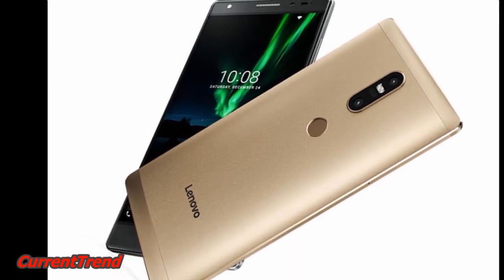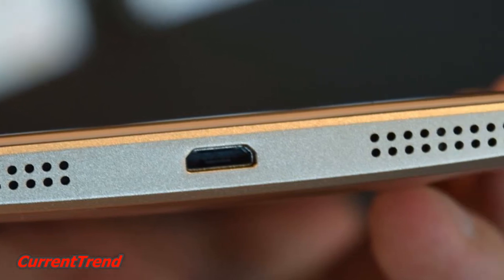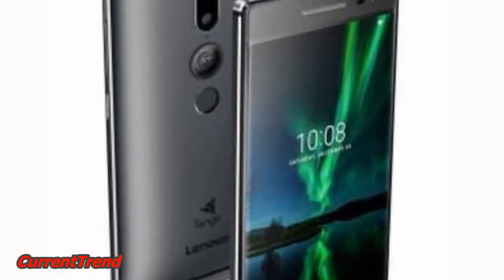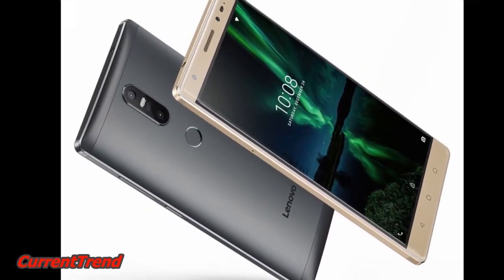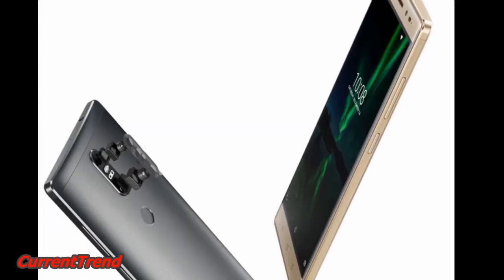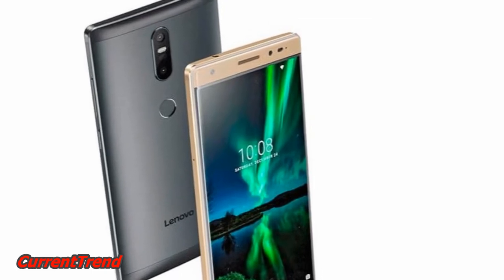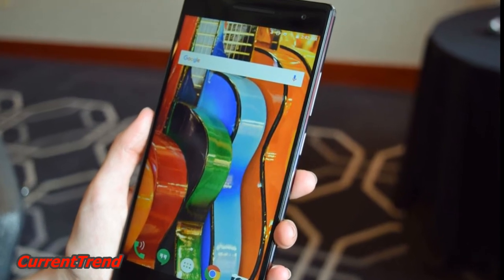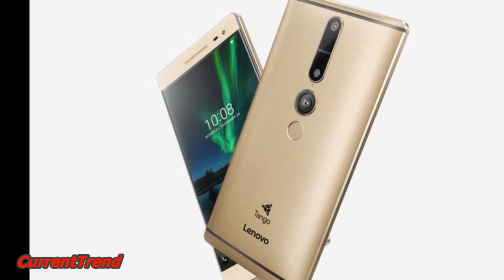Lenovo Phab 2 Plus Review Super Power 13MP Camera 3GB RAM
Lenovo has announced its plans to launch the Phab 2 Plus smartphone in India. The company has sent out invites to a launch event on Tuesday, and has even confirmed that the smartphone will be launched exclusively on Amazon India. The big highlights of the Lenovo Phab 2 Plus smartphone are its big 6.4-inch display, its dual camera setup, and its massive 4050mAh battery.

To recap, the Lenovo Phab 2 and Lenovo Phab 2 Plus were launched at the company's Tech World Event back in June this year. The Lenovo Phab 2 Plus was the premium variant of the two, and was launched for $299 (roughly Rs. 20,000). The India price of the smartphone will be revealed at the Tuesday event.

As for specifications, the Lenovo Phab 2 Plus sports a fingerprint scanner at the back, right below the dual camera capsule. It features a 6.4-inch full-HD (1080x1920 pixels) 2.5D curved glass display. It is powered by a 1.3GHz MediaTek MT8783 octa-core processor with MaliT720 GPU and 3GB RAM. The smartphone offers 32GB of internal storage that can be further expanded via a microSD card (up to 128GB).

The Lenovo Phab 2 Plus runs on Android 6.0 Marshmallow with the company's Vibe UI skin on top. It supports a hybrid dual-SIM slot (Micro + Micro/microSD). It bears a dual 13-megapixel rear camera setup with dual-LED Flash, PDAF, laser auto focus, f/2.0 aperture, Fujitsu Milbeaut ISPs, and 1.34-micron pixels. At the front, there is a 8-megapixel selfie camera with f/2.2 aperture and 1.4-micron pixels.
It packs a 4050mAh battery, and weighs 218 grams. Connectivity options include 4G LTE, Wi-Fi 802.11 ac, Bluetooth 4.0, and GPS. The Lenovo Phab 2 Plus will be available in Champagne Gold and Gunmetal Grey colour options

Lenovo Phab 2 Plus, the successor to the original Phab Plus device will launch in India on November 8. Lenovo has sent out media invites to the press for a launch event in Delhi. The invite says “Its time to live life Phab size.” There’s also the Amazon logo on the invite, indicating this device will exclusive to the e-commerce portal.
Lenovo Phab 2 Plus comes with a 6.40-inch with Full HD display with 1080 by 1920 pixels resolution. The phablet is made of aluminium alloy with curved 2.5 glass on the front. The Phab 2 Plus is powered by MediaTek MTK8783 octa-core processor, coupled with 3GB RAM and 32GB internal storage expandable to 128GB via microSD card.
Lenovo Phab 2 Plus has two 13 megapixel rear cameras along with an 8MP front camera. Battery on the Lenovo Phab 2 Plus is 4050mAh. This is a single-SIM device with a Nano-SIM slot. Lenovo’s Phab 2 Plus also comes with Dolby Atmos and Dolby Audio Capture 5.1 surround sound support. Sensors on the Lenovo Phab 2 Plus are G-Sensor, Proximity Sensor, L-Sensor, E-Compass, Gyroscope Hall Sensor.
Also read: Lenovo Phab 2 Pro with Project Tango: AR on your phone
Lenovo Phab 2 Plus also has an augmented reality mode in the camera to let users create photos and videos with superimposed effects such as virtual backgrounds or cartoons. However this is not the same as the Lenovo Phab 2 Pro, which is the Google Project Tango enabled smartphone. The Project Tango smartphone has an array of sensors to figure out real-world spacing and experiences for the user, which won’t be possible on the Phab 2 PLus.
Lenovo Phab 2 Plus was priced at $299 which is around Rs 19,999. The Phab 2 Plus was announced in San Francisco at the company’s Tech World Conference in June this year along with the Phab 2 Pro, and the new Moto Z smartphones.